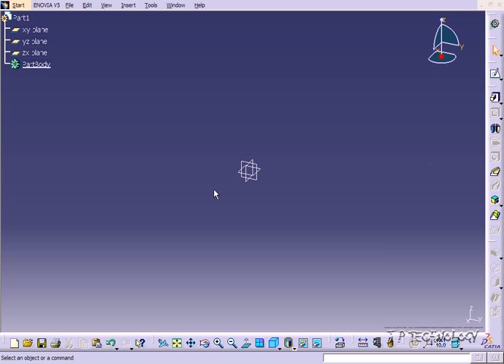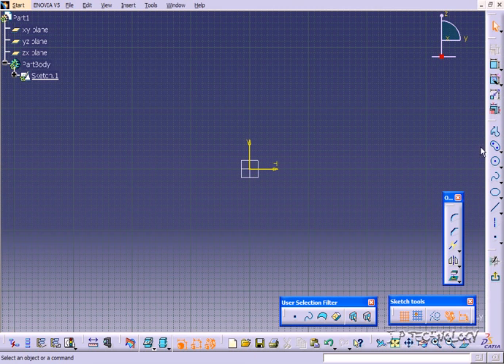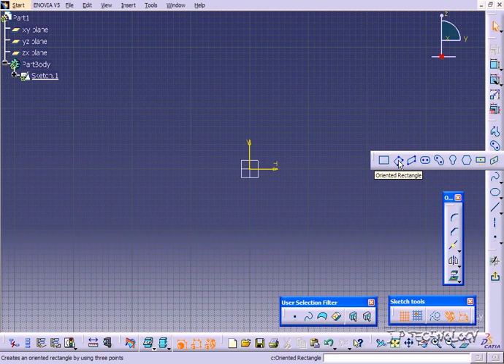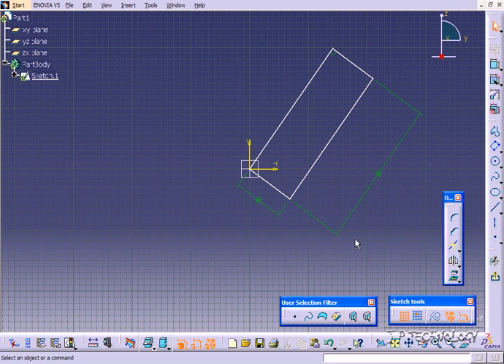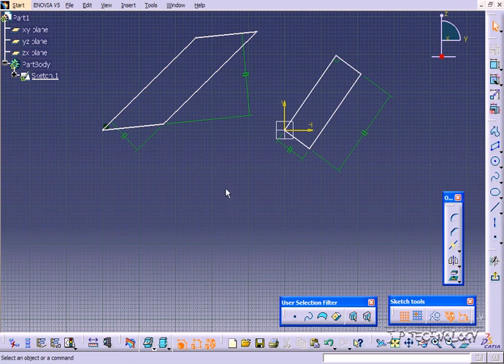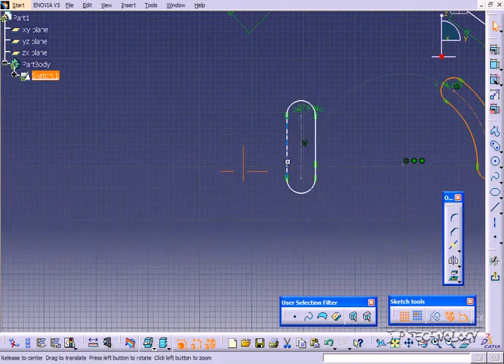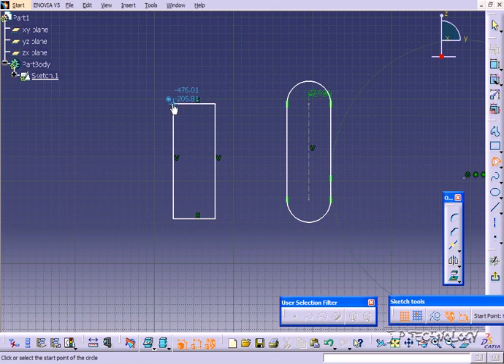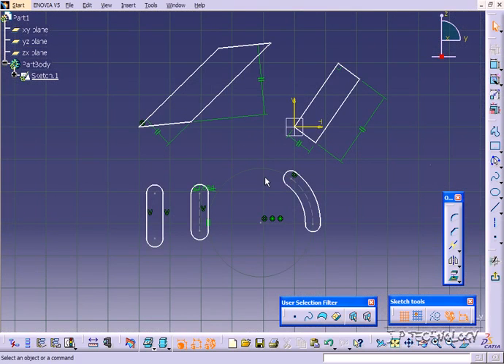Catia V5 Tutorial 027 Predifined Profile